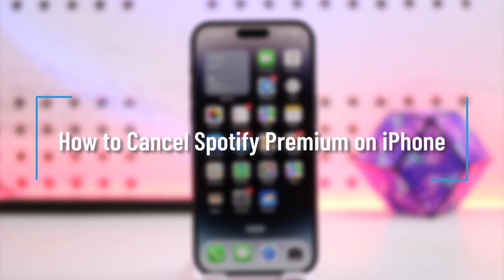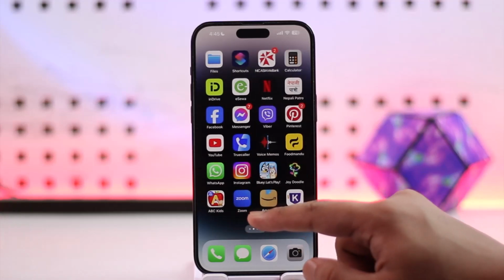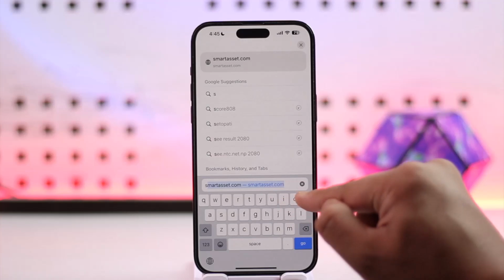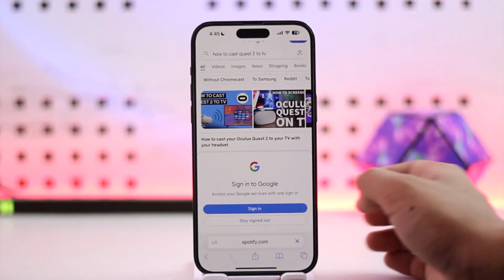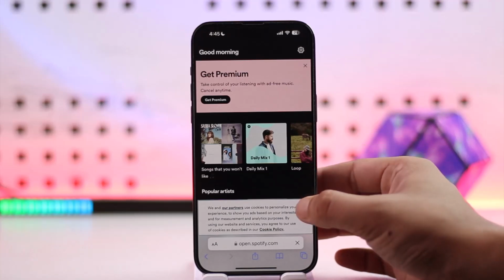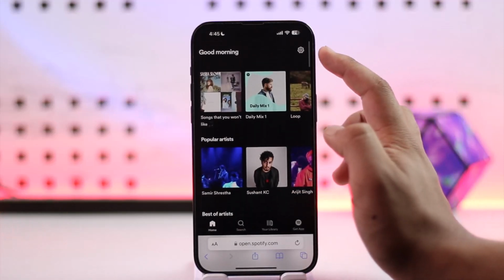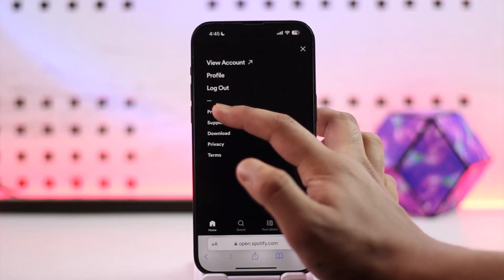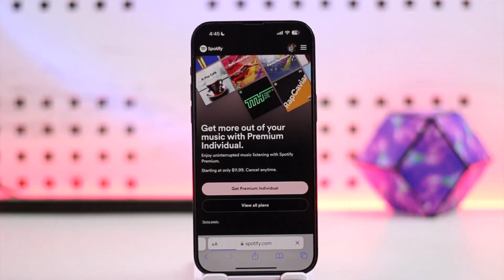How to Cancel Spotify Premium on iPhone !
This video demonstrates how to cancel your Spotify Premium subscription on an iPhone. It highlights the fact that cancellation cannot be done through the Spotify app and must be done via a web browser by visiting spotify.com. The tutorial guides users through the process of logging into their account, accessing the premium section or view account page, and selecting the option to cancel the subscription.

Chapters:
0:00 Introduction
0:13 Opening spotify.com on Browser
0:24 Logging into Account
0:33 Accessing Premium Section or View Account Page
0:45 Cancelling Subscription
0:49 Conclusion